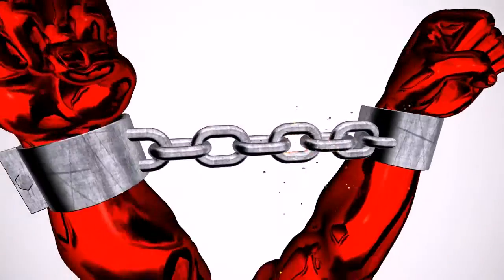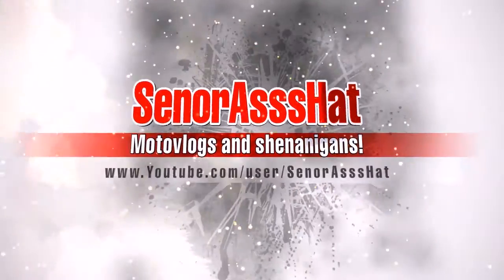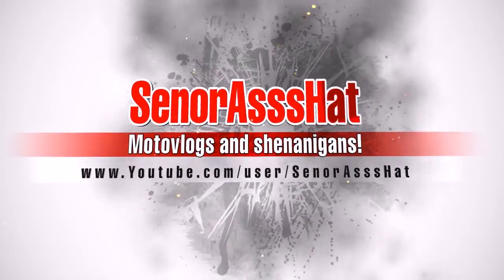5 Things I love about my: 2012 Hyundai Elantra GL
MY Bike: Kawasaki Vulcan Custom 900
My Car: 2012 Hyundai Elantra GL
Location: Halifax, Nova Scotia, Canada

You can now friend me on Facebook for loads of funny content

Intro is by Tobu-Colors